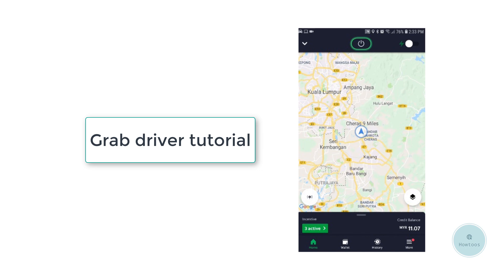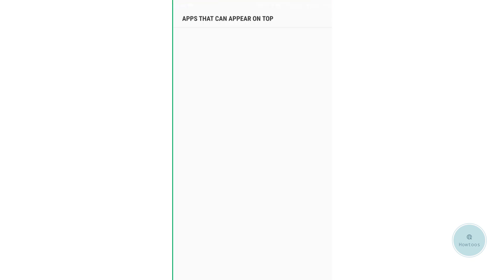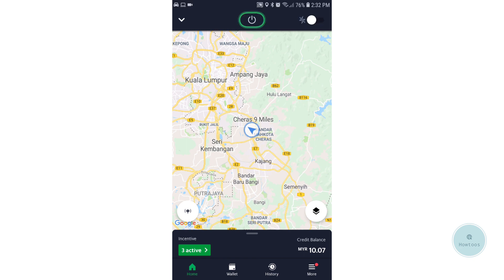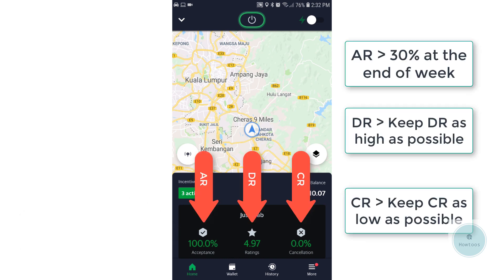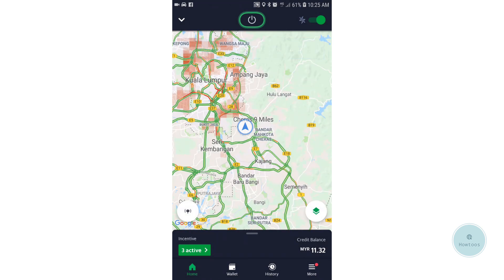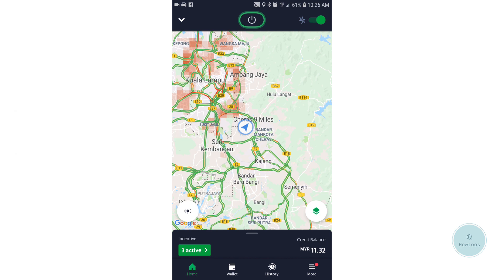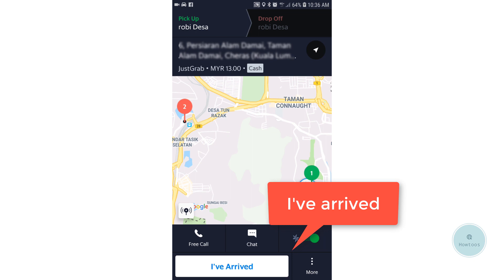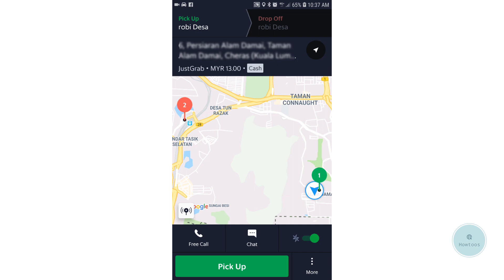Grab Driver Malaysia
Grab Driver Malaysia Tutorial in English

1) Download app
2) Login
3) Activate

Video Training

Update Profile photo

Update infomasi dan expired dokumen

Masalah Payment dengan rider

Rider rosak atau muntah dalam kereta

Urgent Matter for drivers

Please save this number (Very important)